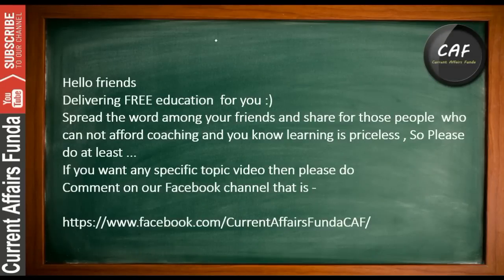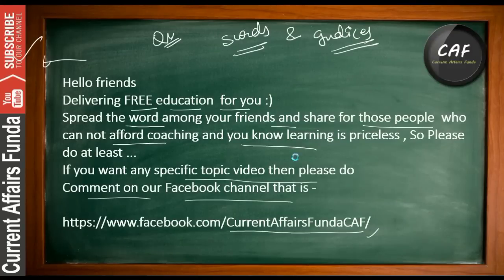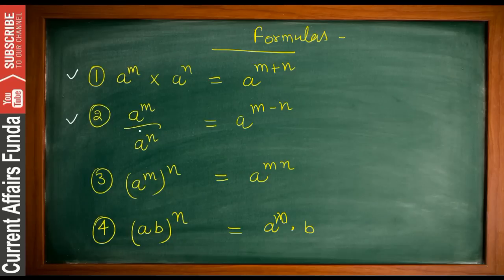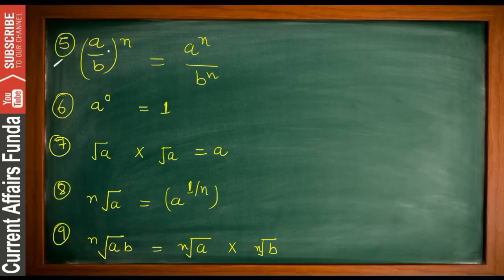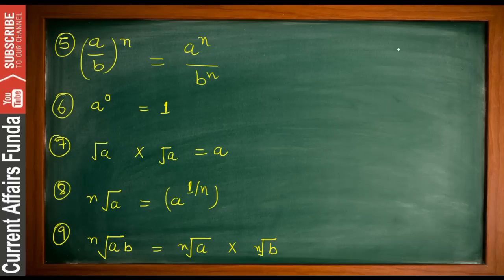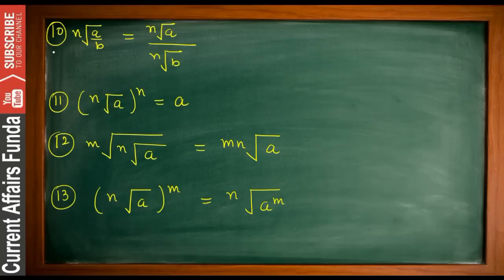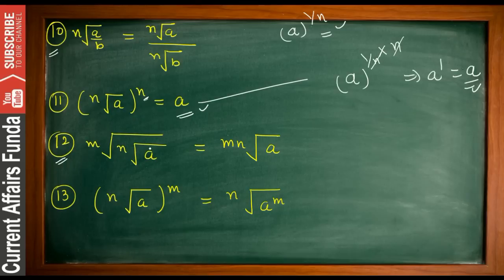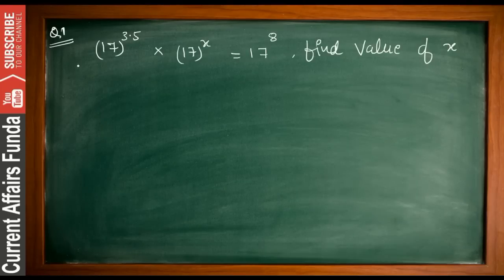Surds Indices Part 3 (Questions Only) for Railway and SSC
Surds and Indices is an important topic and you can't ignore this topic if preparing for SSC CGL Exam. It's because questions are asked from this topic almost every year. We have collected some most important questions and are providing you the shortcut tricks for solving those questions. The best thing is, We are providing you the Video Tutorial.

Watch Quantitative Aptitude Videos chapter wise

Bank Descriptive Paper : Letter and Essay